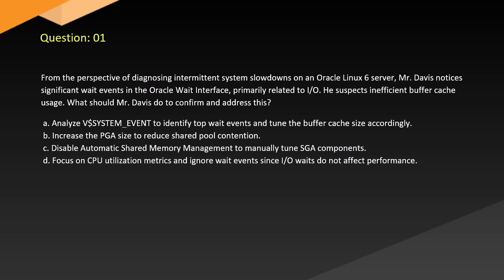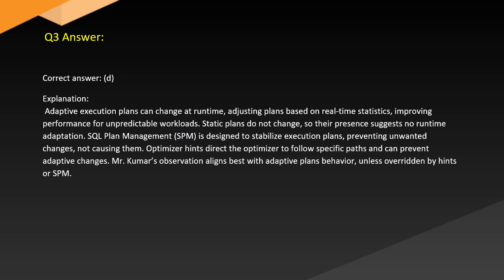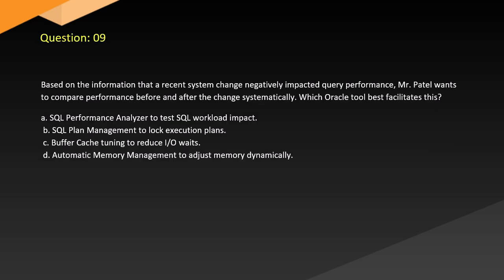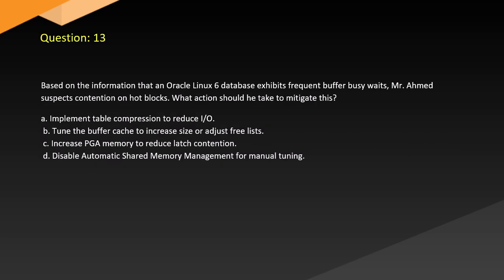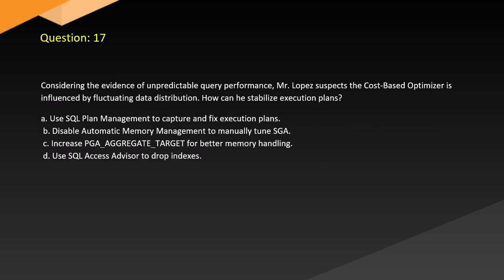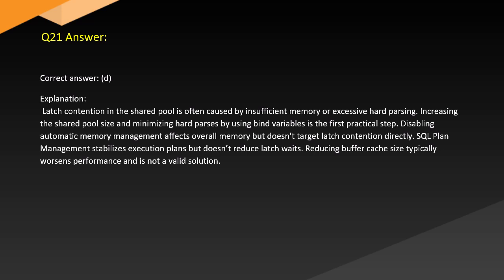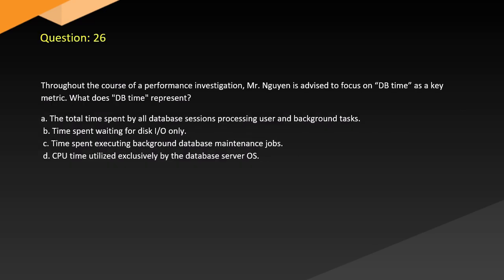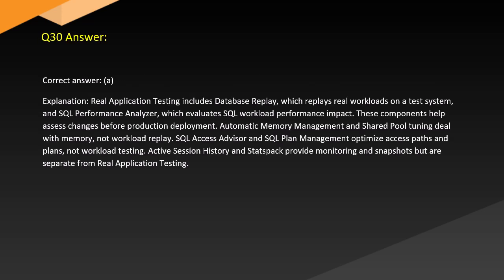1z0 100 Oracle Linux 5 and 6 System Administration